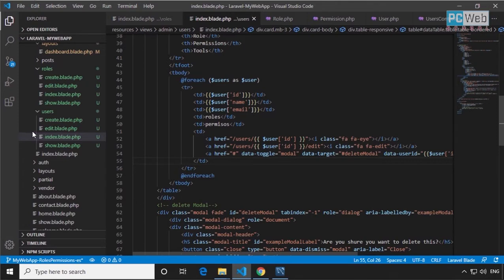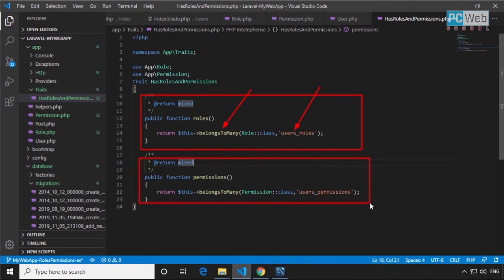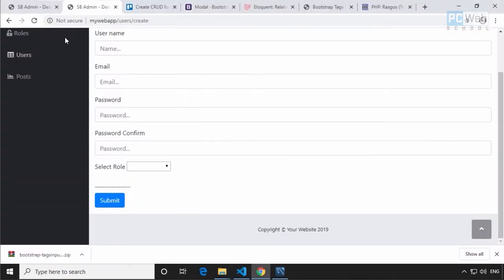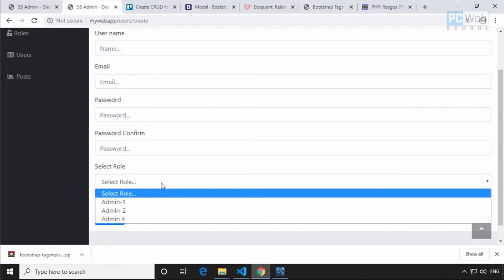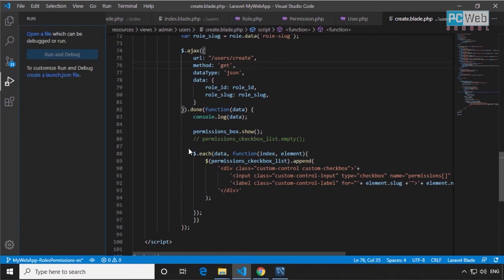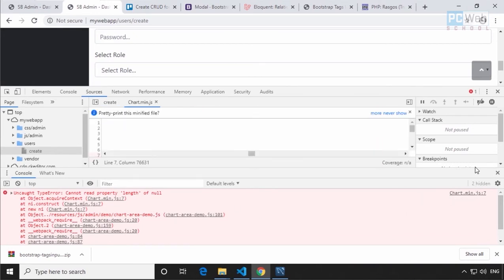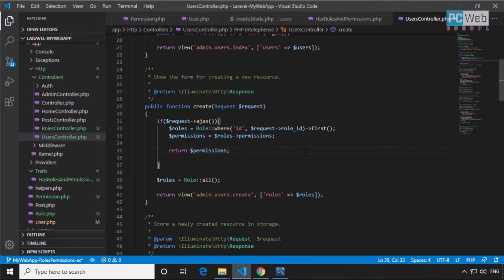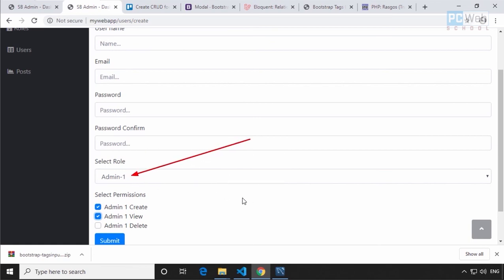5 - Laravel 7.0 Course - Roles and Permissions without package - Part 5.1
Insert Roles and Permissions in the "Create" view of the Users

In this course, I'll show you how to Create Roles and Permissions System by using Laravel 7. We will learn about Gates and Policies; we will learn about Middleware and Directives. So, if you are interested in learning all these features from Laravel this Course is for you.